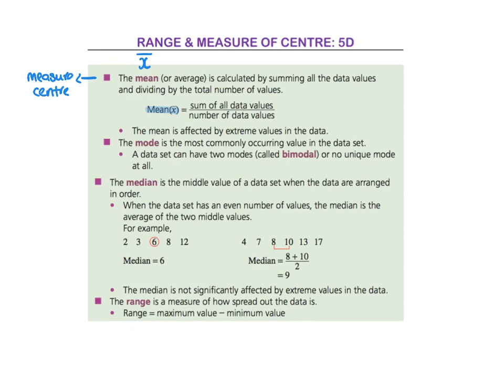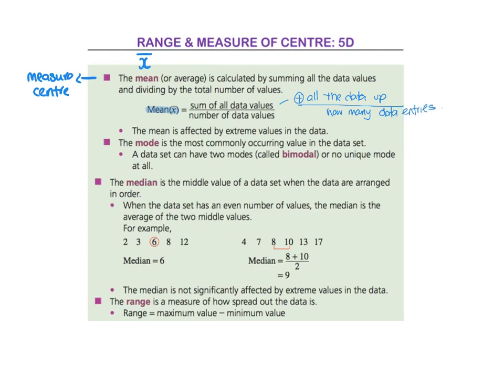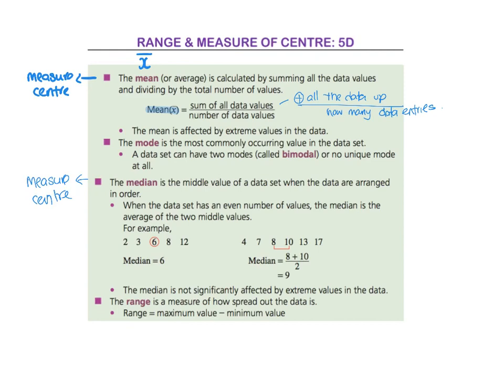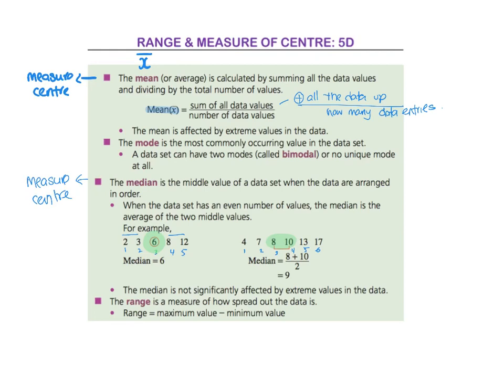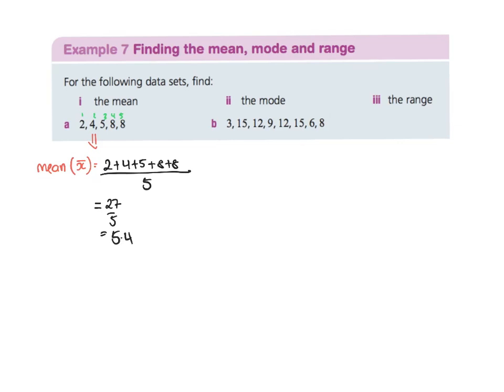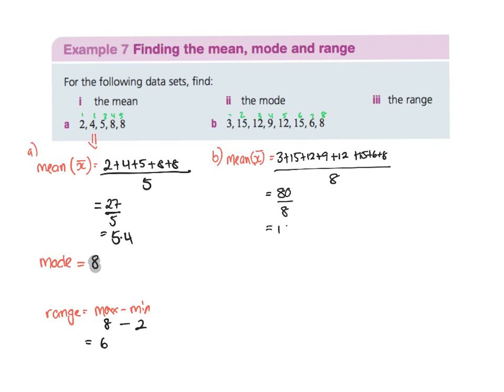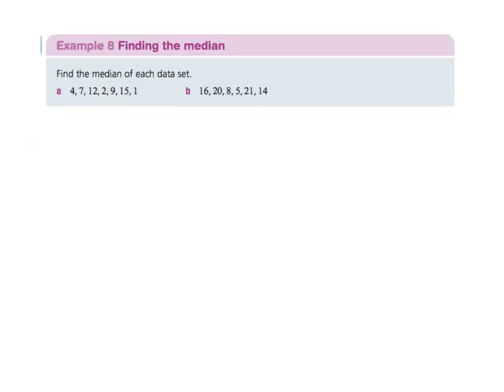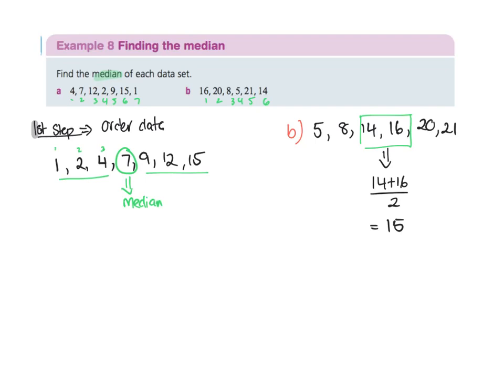10 GEN UNIT DATA 6 (5D)